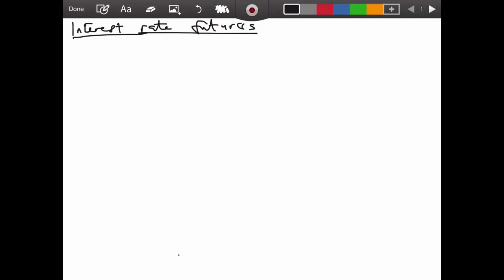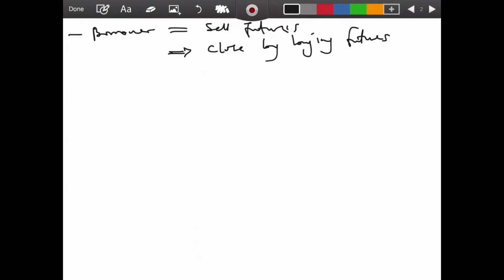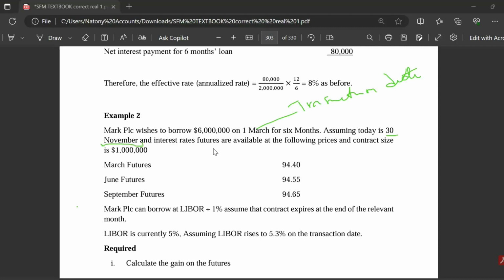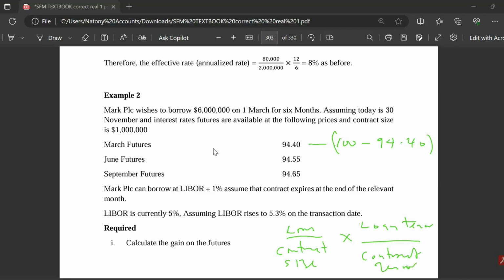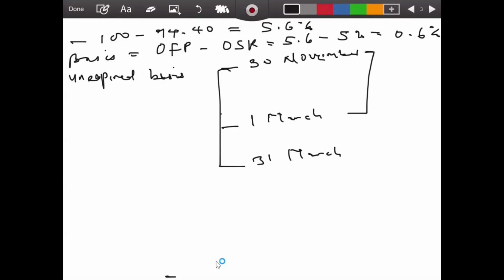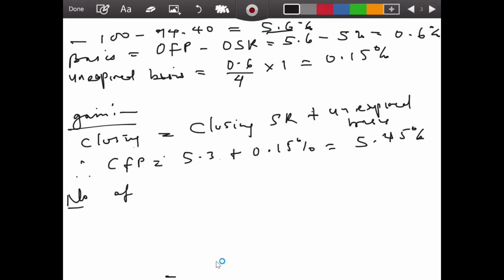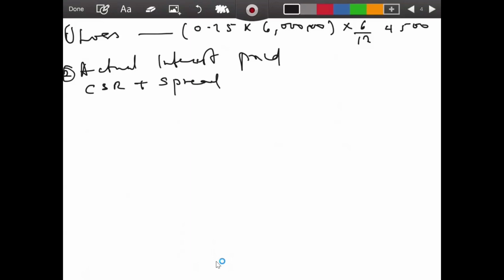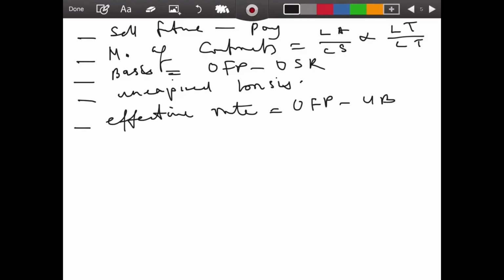Interest rate futures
This lecture will give the the basic foundation  on interest rate risk management